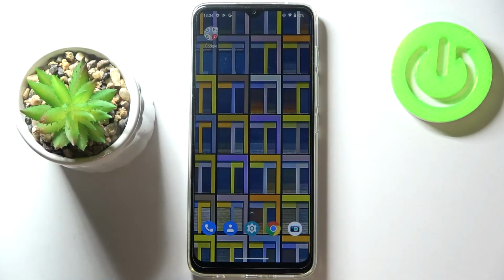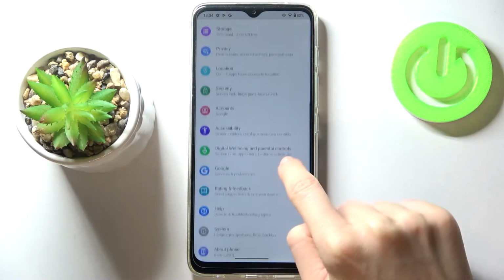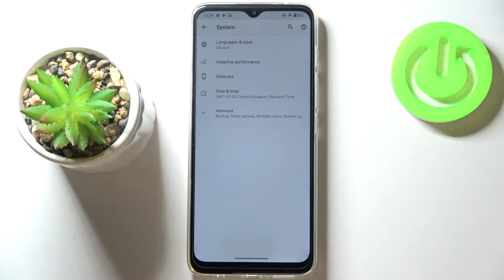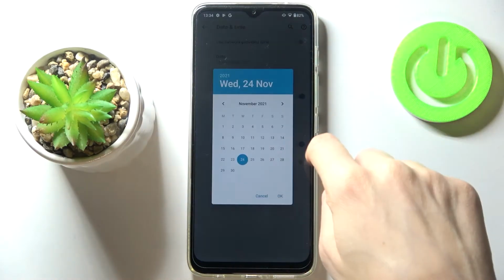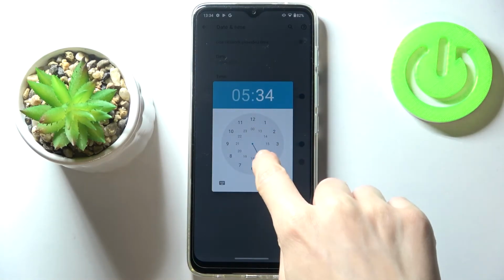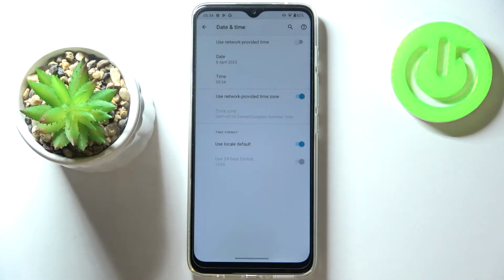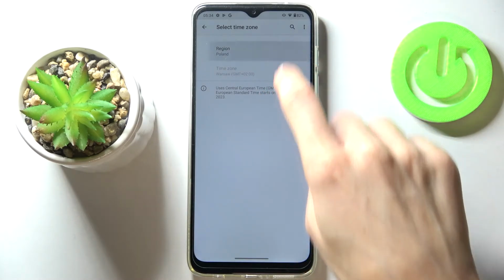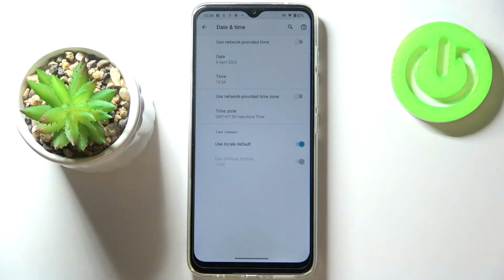How to Change Date and Time on MOTOROLA Moto G50 - Set Up Date and Time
Find out more info about MOTOROLA Moto G50:
If you want to know how to change the date and time on MOTOROLA Moto G50, watch this tutorial. Our specialist will show you how to enter the date and time settings, and then how to set the date and time. Follow our instructions and change the timezone as well, or enable the use of network-provided time zome. If you want to know more about your MOTOROLA Moto G50, visit our YouTube channel.